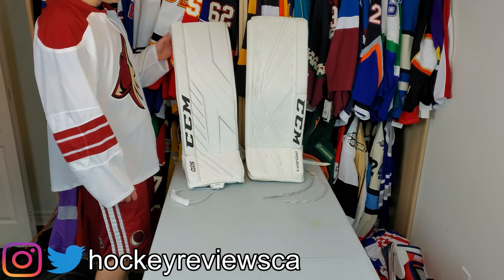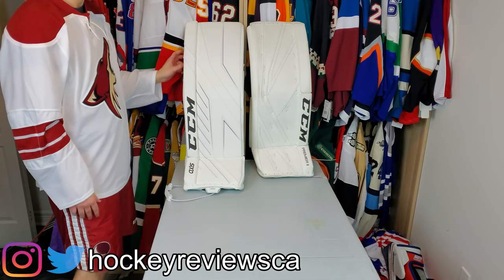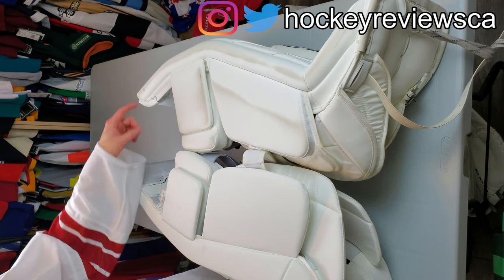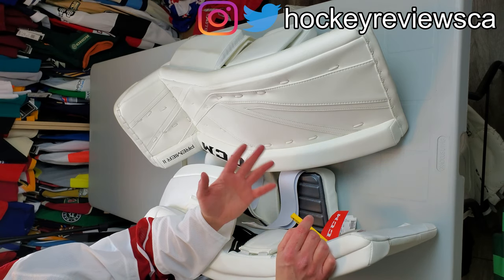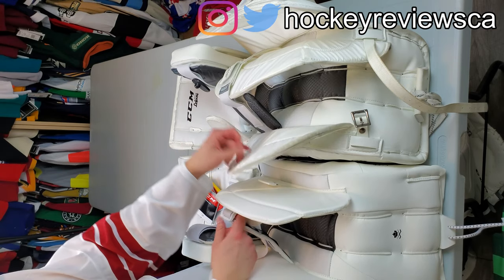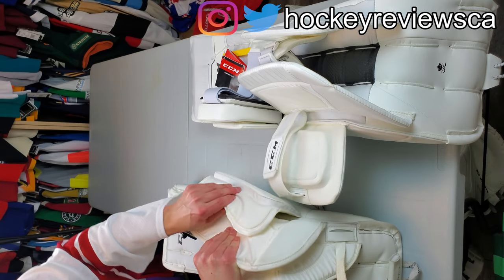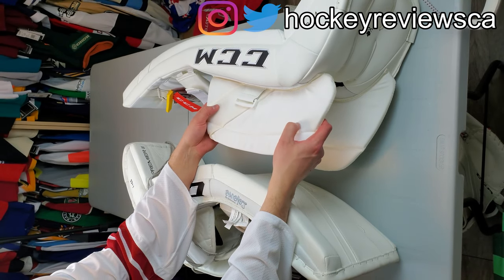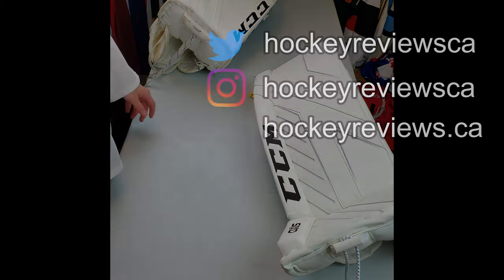CCM Axis & CCM Premier 2 goalie pad comparison review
This is a comparison review of the CCM Axis goalie pads compared to the pads that they are replacing which is the CCM Premier 2 pads.

Everything is basically different... more details on my website to come!

Equipment Used:
Pads: CCM Axis, CCM Premier 2
Camera: Samsung Galaxy S10
Microphone: Robe Videomic GO